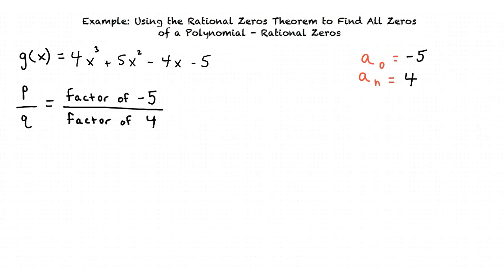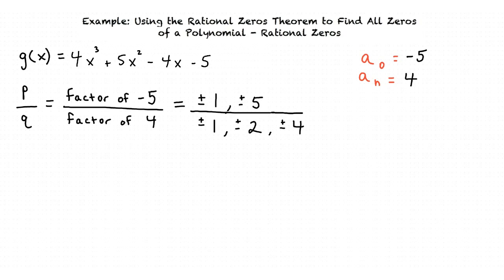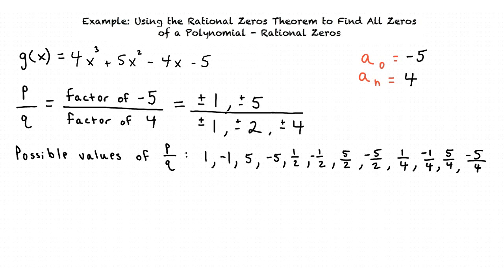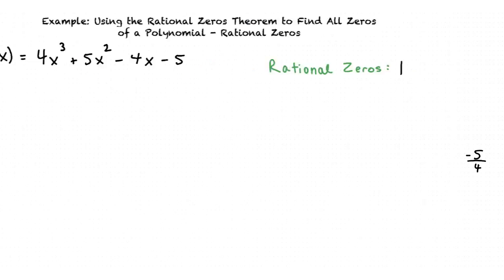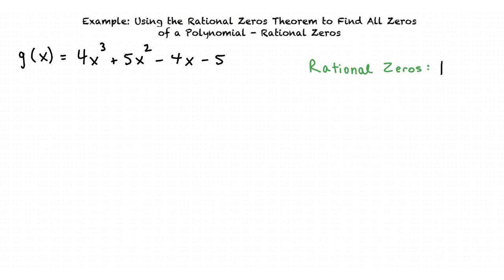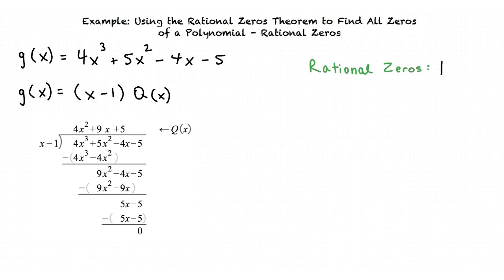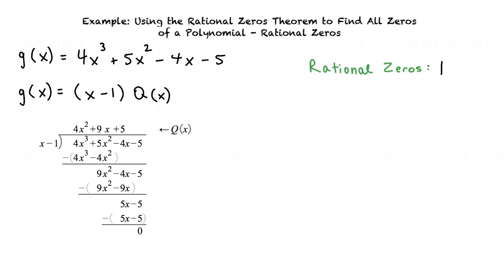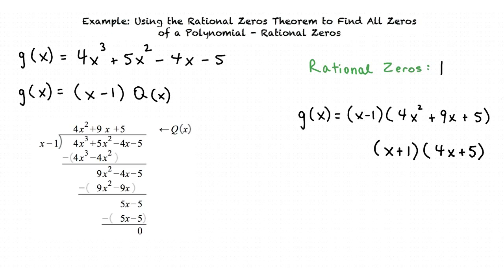Example: Using the Rational Zeros Theorem to Find All Zeros of a Polynomial: Rational Zeros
This is an example level video of Using the Rational Zeros Theorem to Find all Zeros for ASU.

Join us!